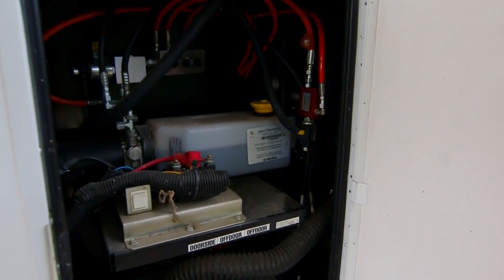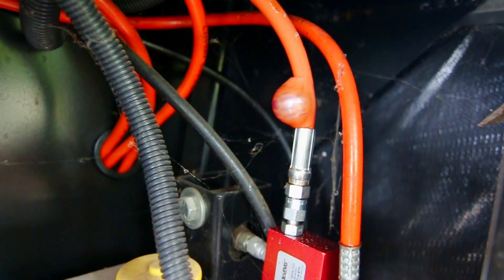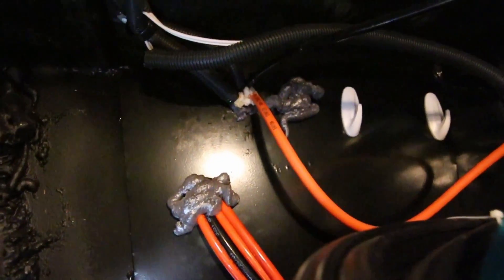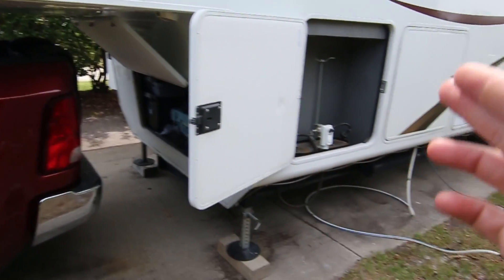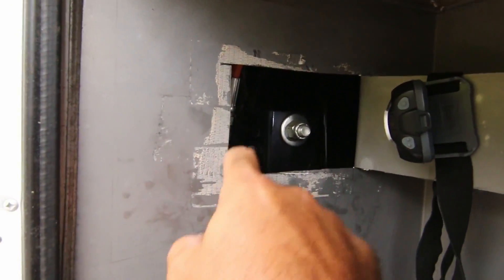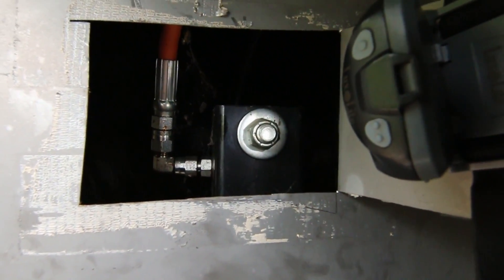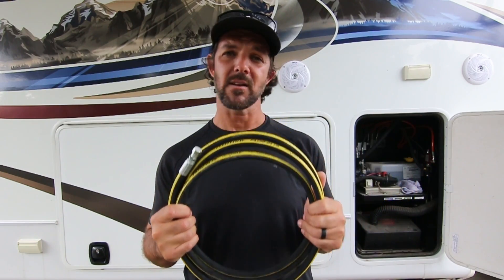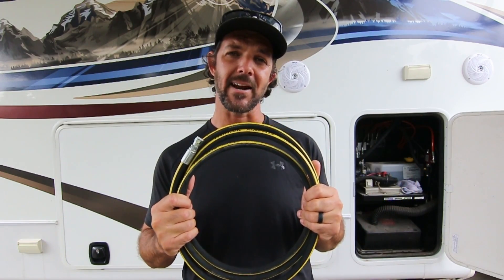RV: Hydraulic Hose Replacement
Are your hoses leaking? Are your hydraulic stands not supporting your RV? In this video, I will be going over how to replace a hydraulic hose connected to a hydraulic jack stand on a fifth wheel camper. With some spare time and a few basic tools you can save yourself a trip to the RV service center.